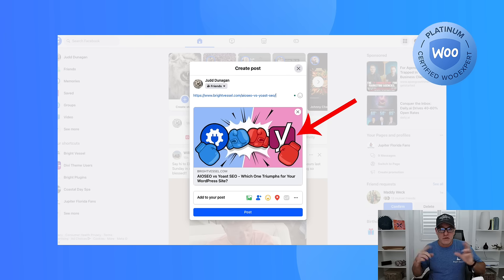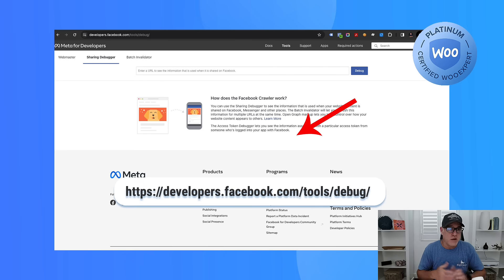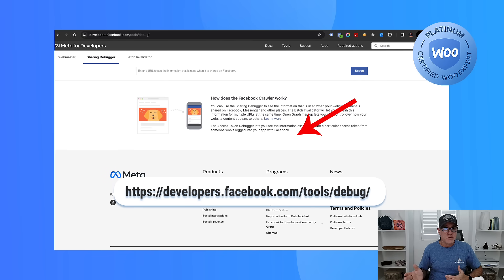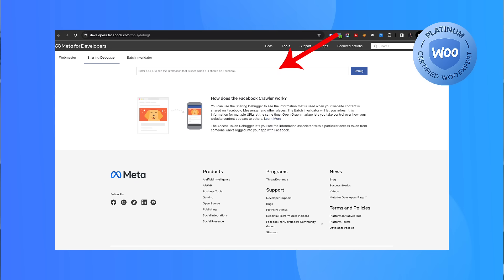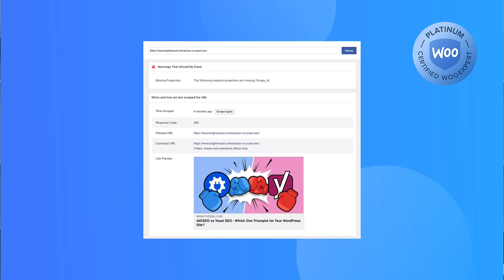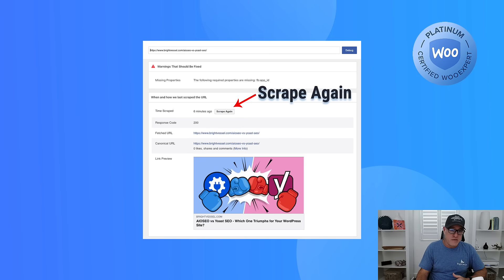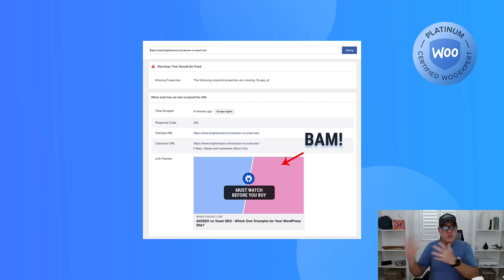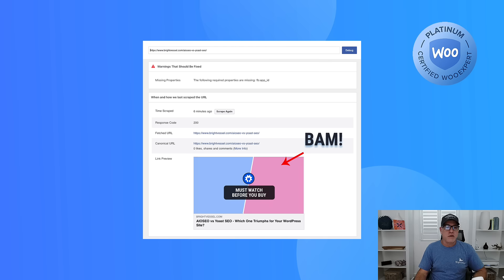How to Fix a Social Share Image on Facebook with the Sharing Debugger Tool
When you share a link on Facebook, it automatically fetches the title, description, and a thumbnail image to display. Sometimes, the image might not appear as expected, affecting click-through rates and engagement. Fortunately, Facebook offers a Sharing Debugger tool to diagnose and fix such issues.

🔥 Our mission this year will be to provide more instruction tutorials for WooCommerc store owners.

🔥 Bright Vessel We are certified WooCommere experts and top-performing partner.